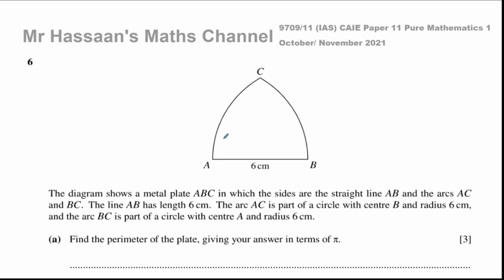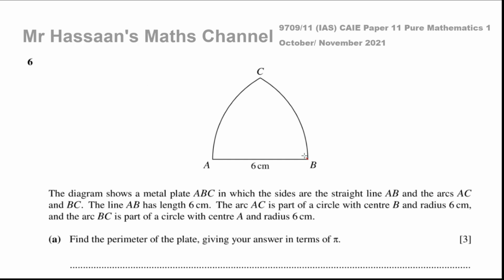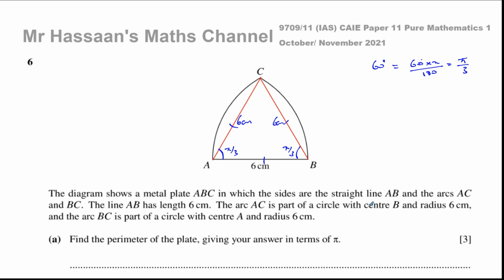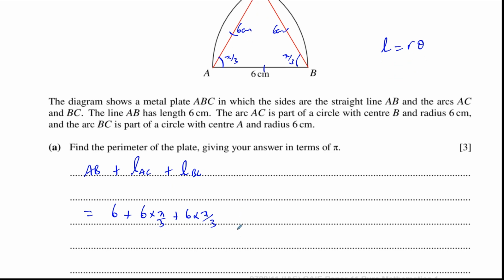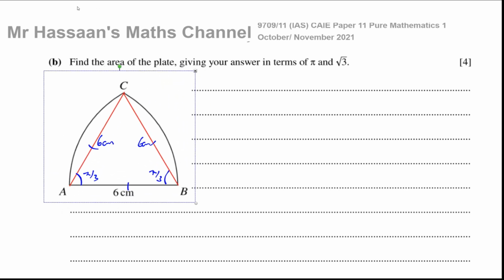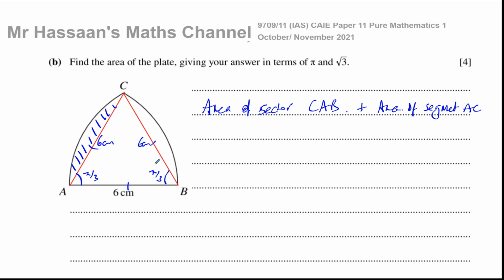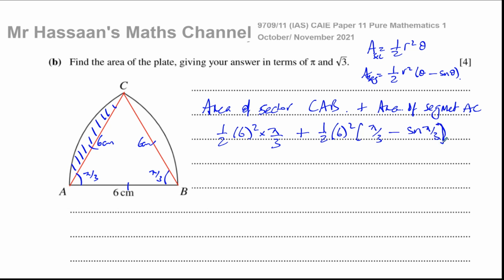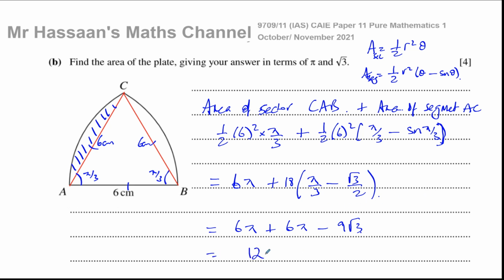P1 (CAIE), 9709/11/O/N/21, November 2011, Paper 11, Q6, Radian Measure, Segments.